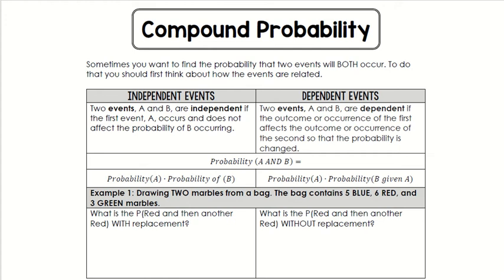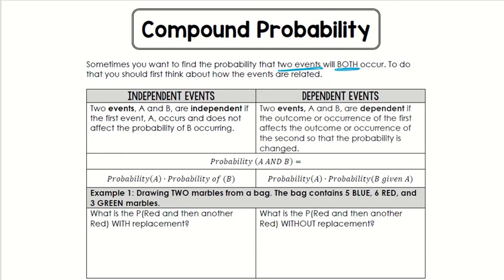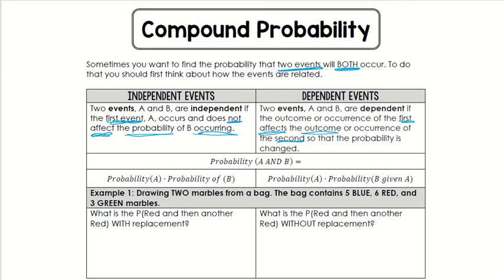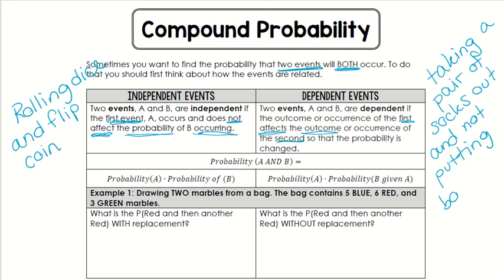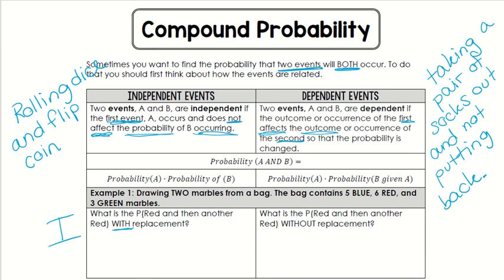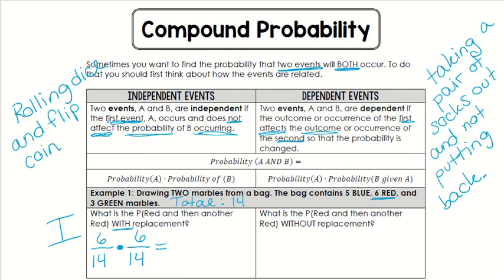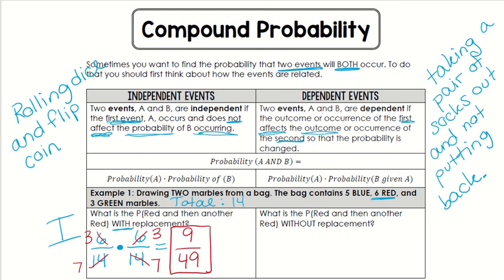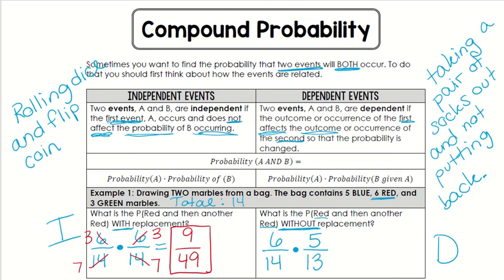Independent vs Dependent Events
Video of notes on independent and dependent events.